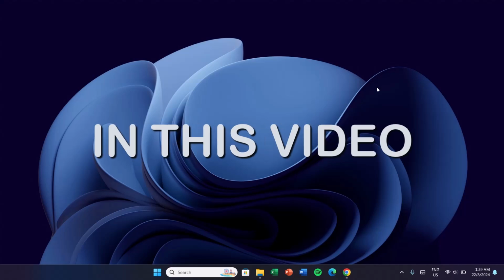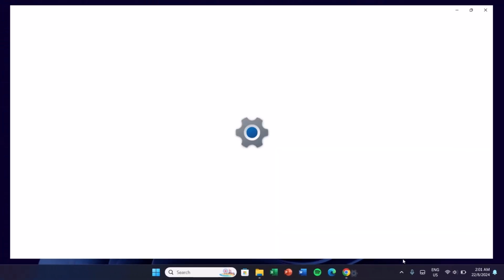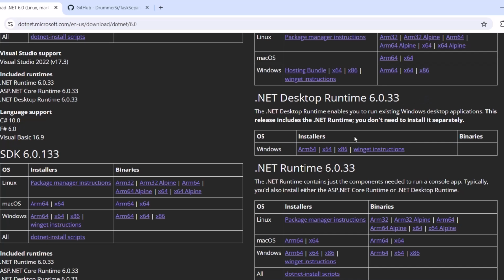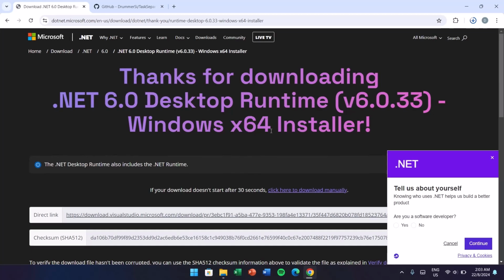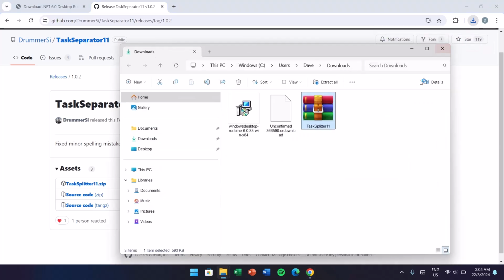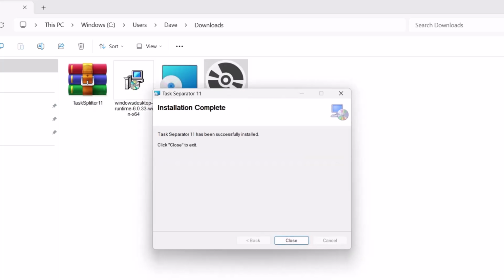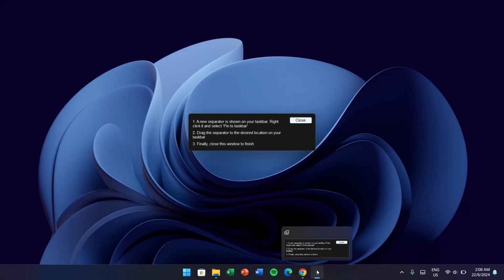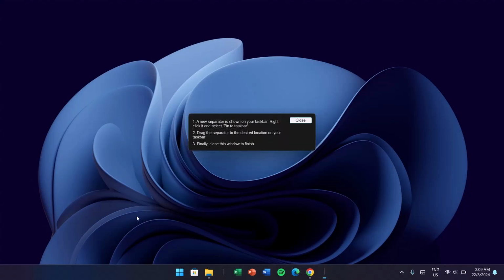How To Add A Separator Between Taskbar Icons on Windows 11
How To Add A Separator Between Taskbar Icons on Windows 11 | Setup Taskbar Splitter On Windows.

🔥For More Updates
📍Required Links